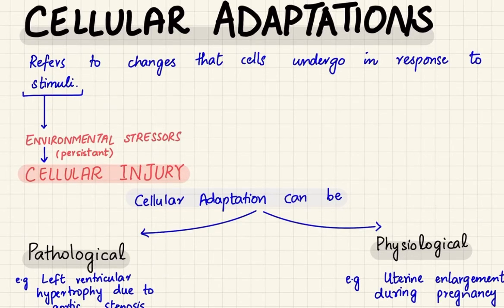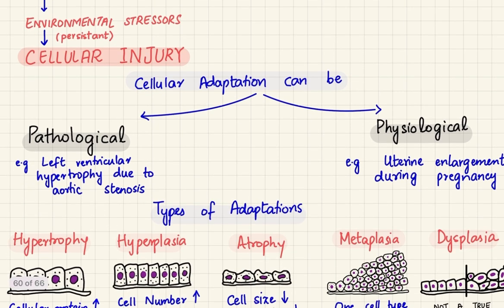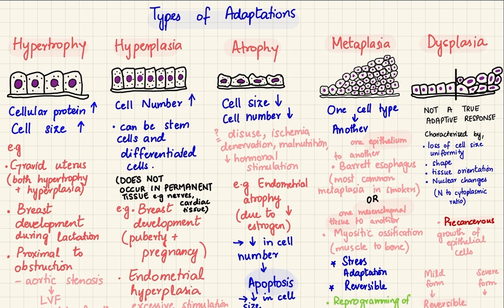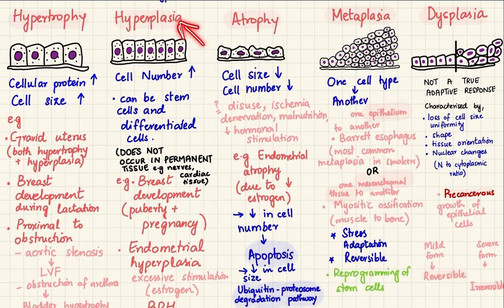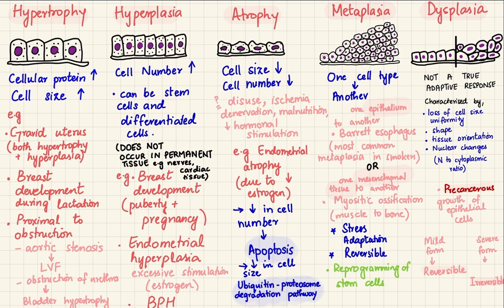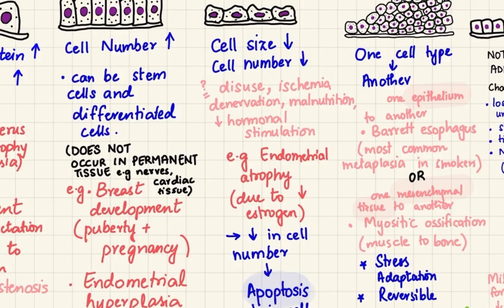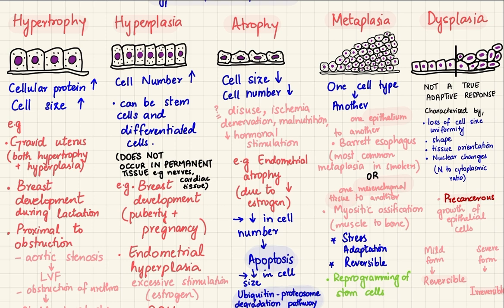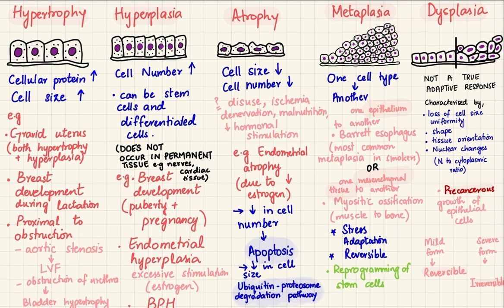Cellular Adaptations General Pathology